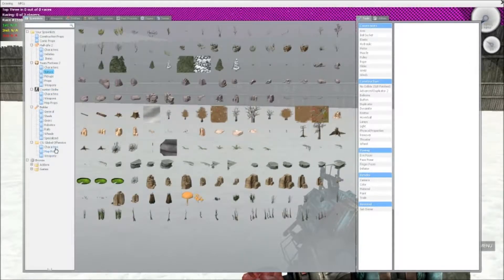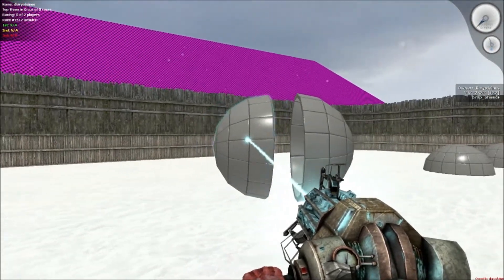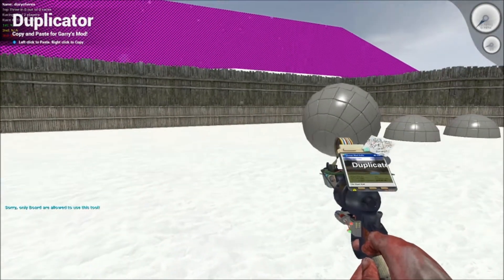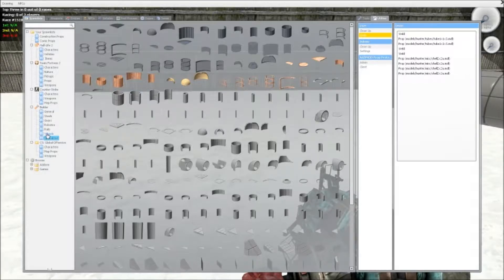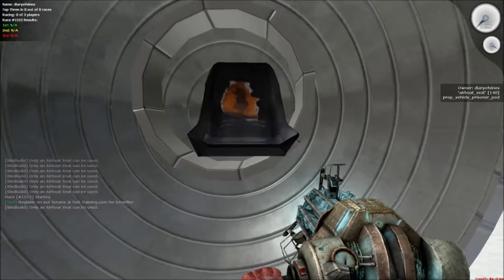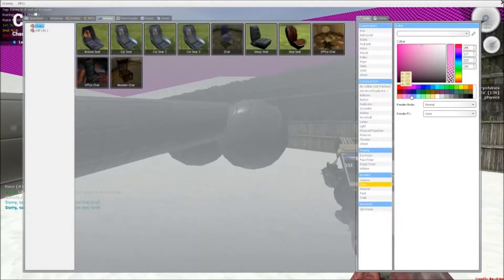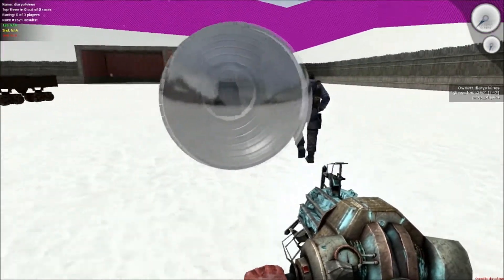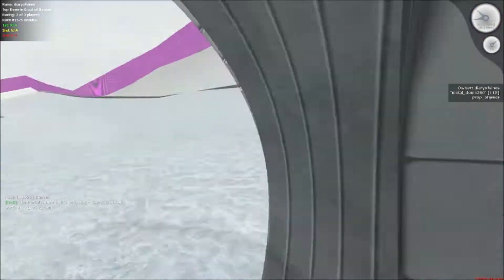My Disappointing Penis Sled (Sled Build w/ Jake, part 3)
Snow is everywhere, and you know what that means...it's any time in the year and I'm doing my usual thing and simulating excitement by playing games. This one just happens to be about build sleds in Garry's Mod.